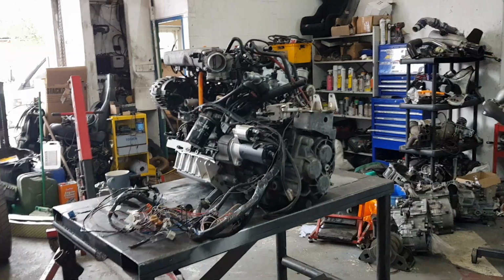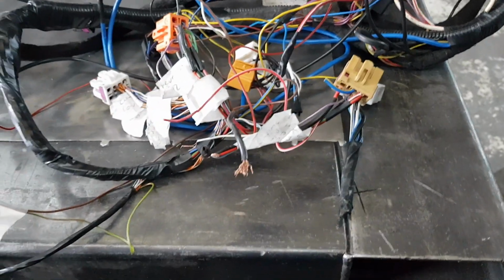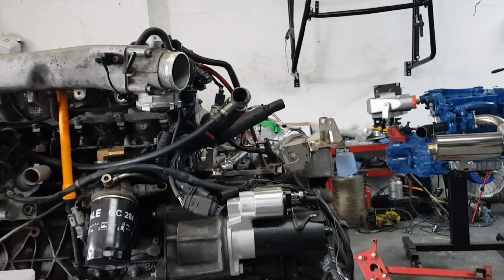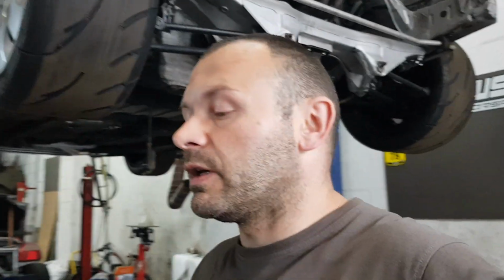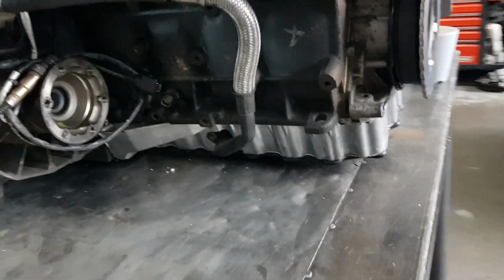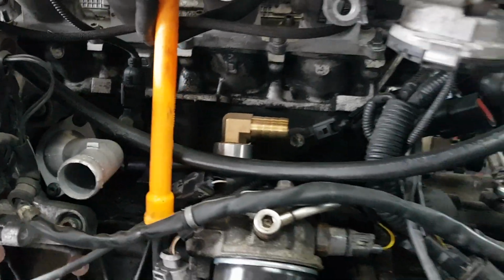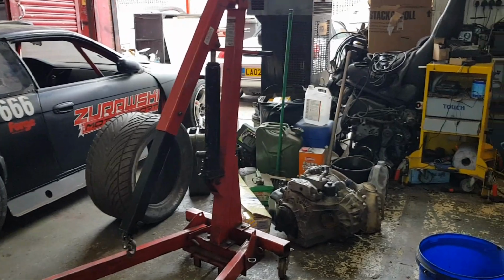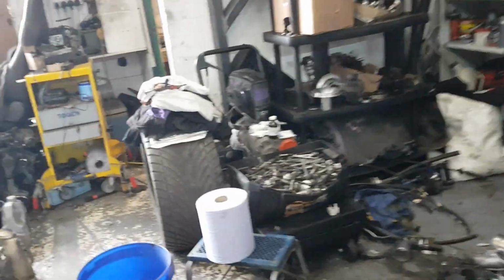workshop daily stuff ep15 engine for sale